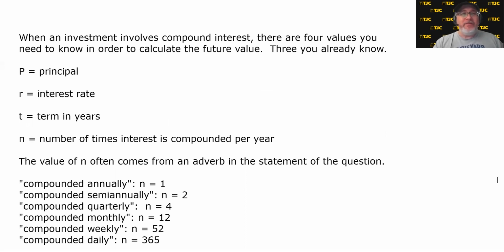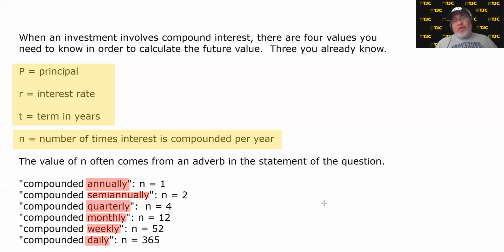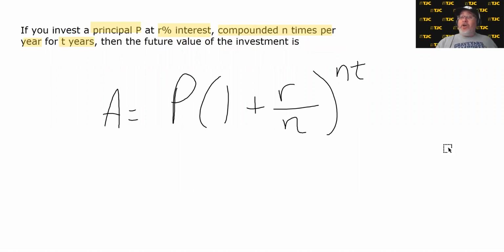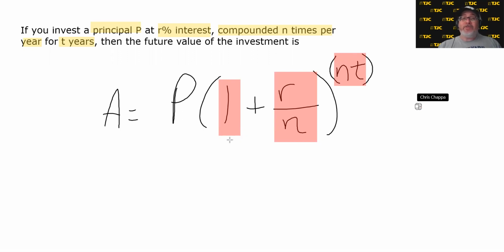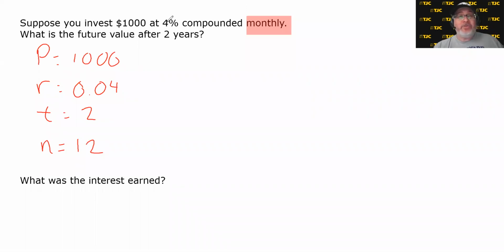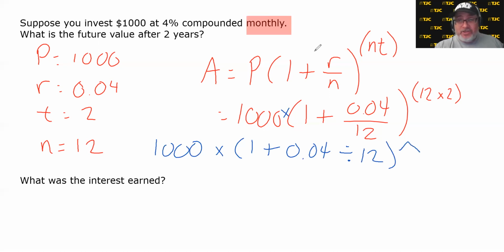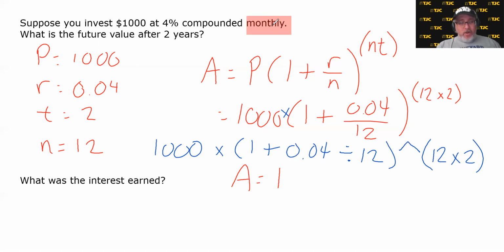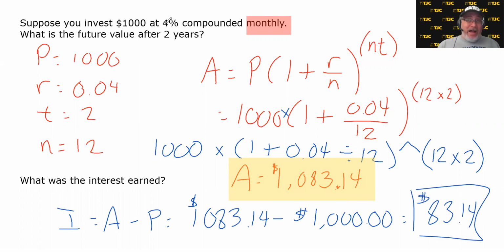MATH 1332 7.4.2 – Compound Interest Formula